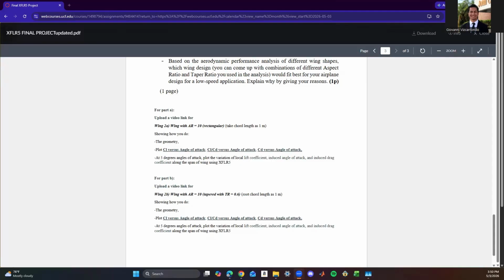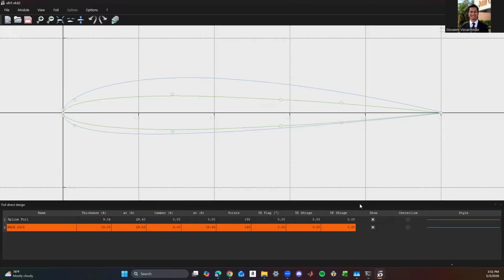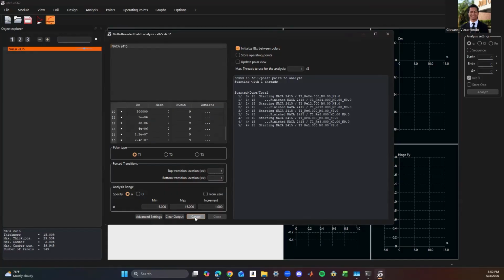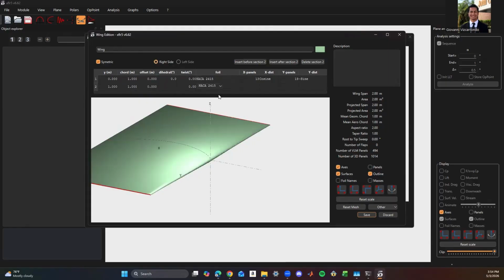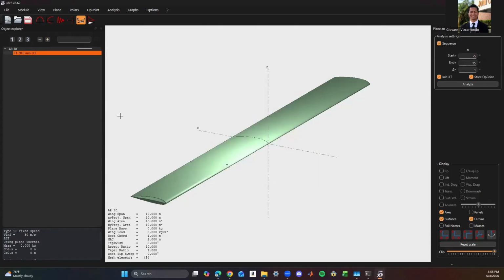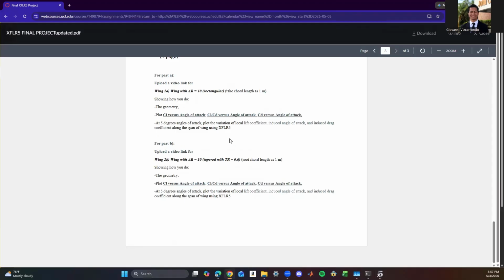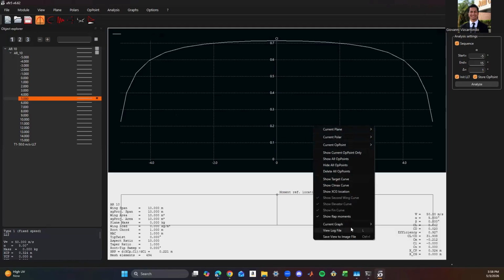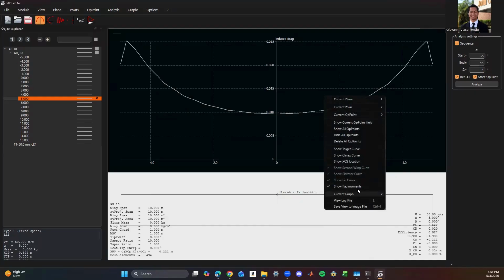Fundamentals Of Aerodynamics Final Project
This video shows how to model a rectangular wing (AR = 10) in XFLR5, including geometry setup and aerodynamic analysis. It covers lift and drag plots versus angle of attack and examines spanwise lift, induced angle, and drag distribution at 5°.